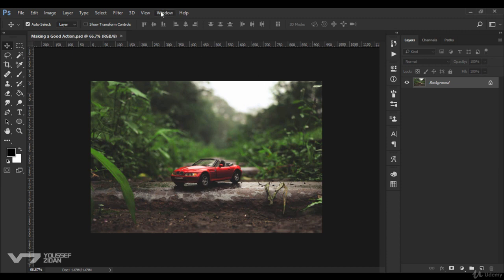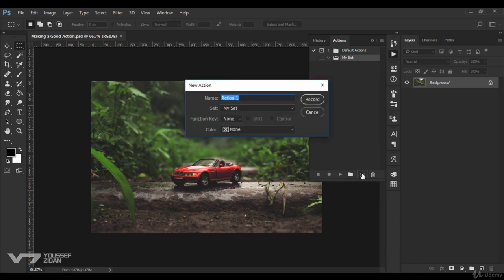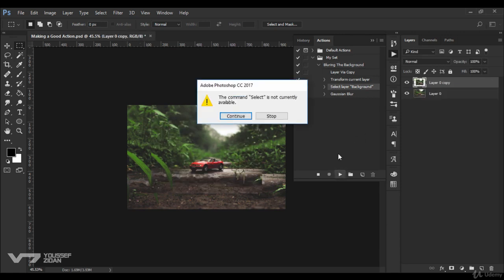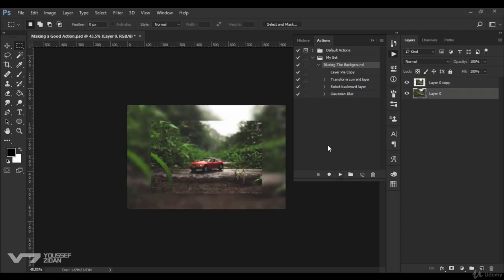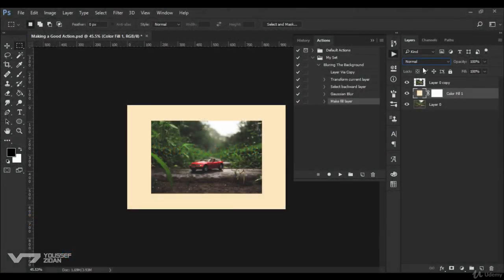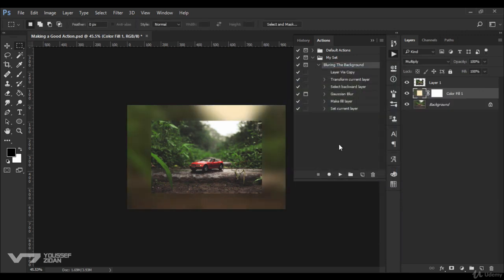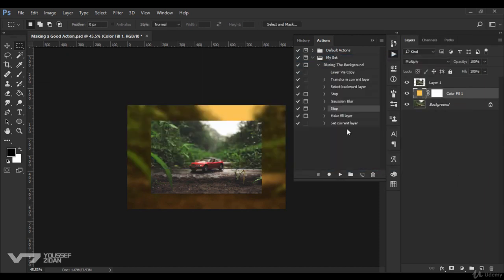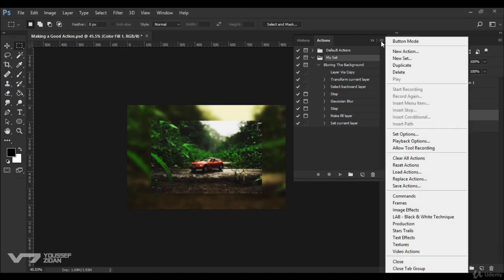32 Making a Good Action